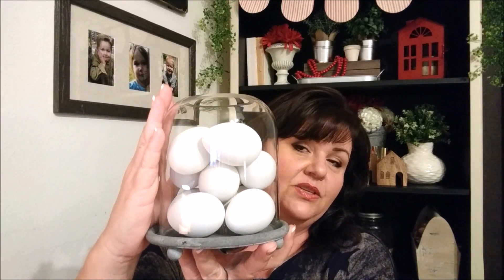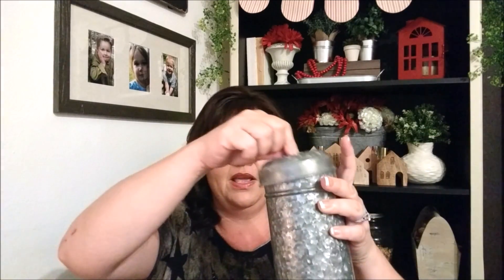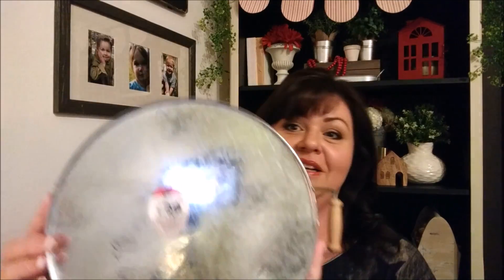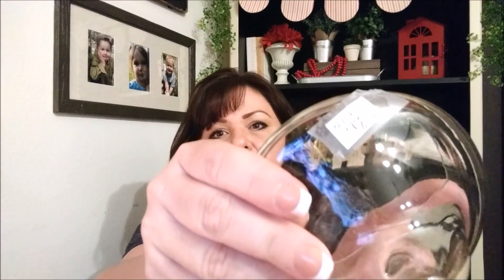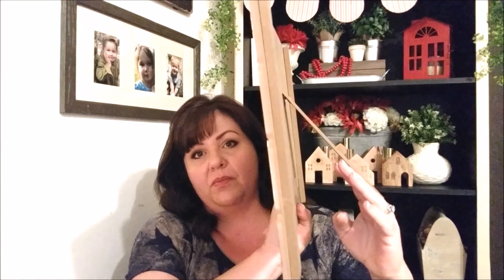Home Decor Haul of Thrifted & Clearance Items from Target, Michaels, Hobby Lobby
Been picking up thrifted items while looking for the $5 Goodwill Challenge and this week I picked up a couple of things on clearance so I just wanted to share all my latest finds with you all!